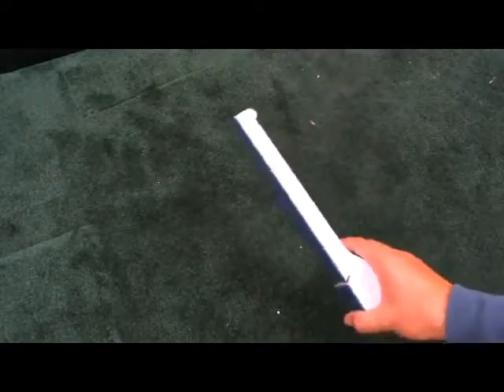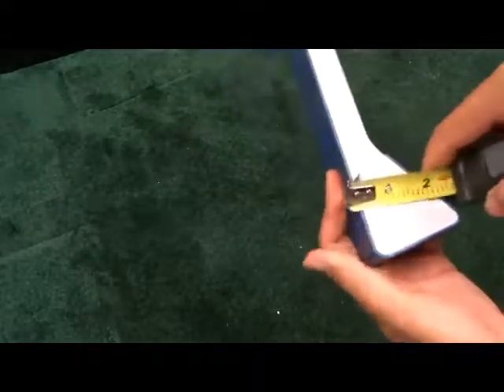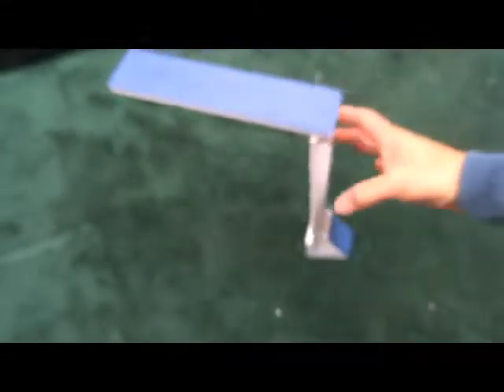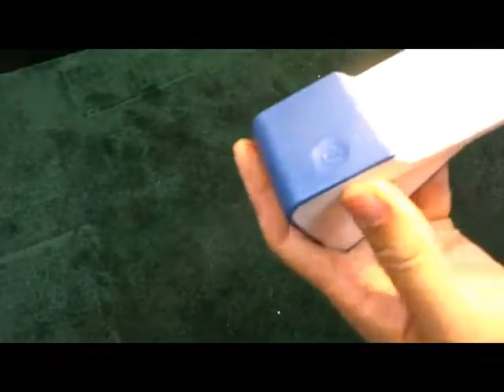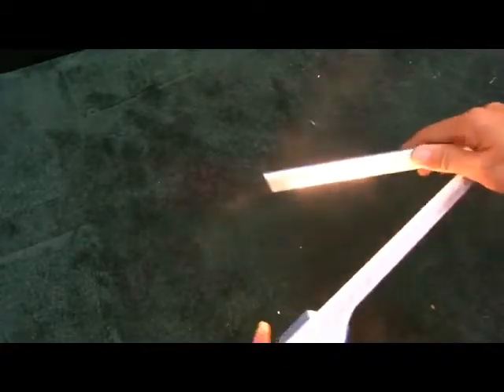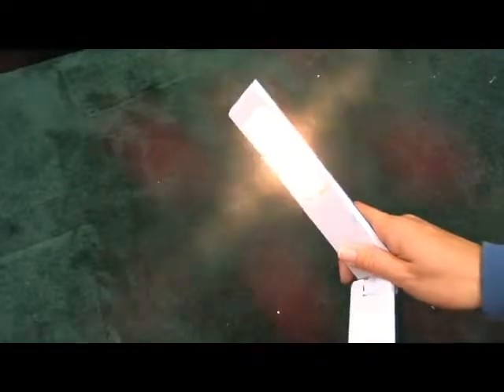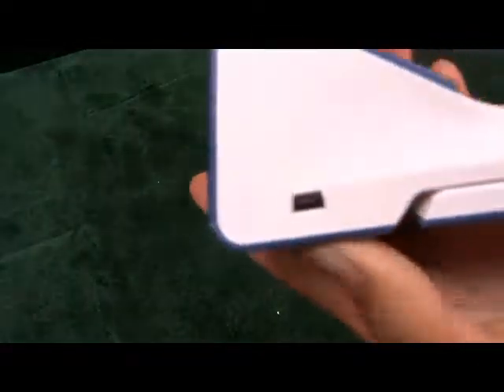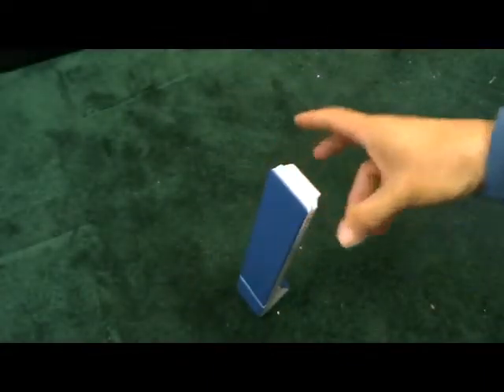Bostitch KT VLED1810 BLUE Powered Rechargable Battery LED Desk Lamp Review, Favorite little light